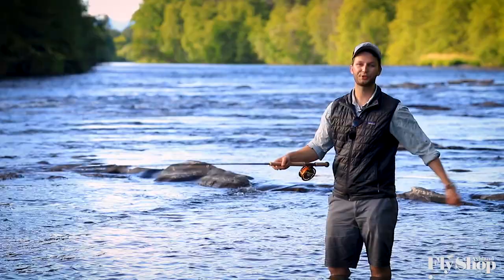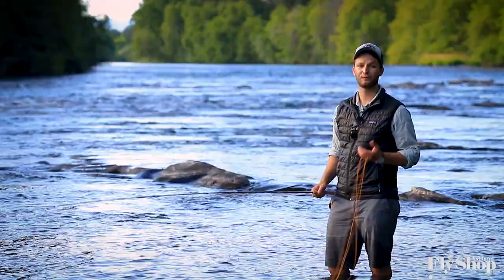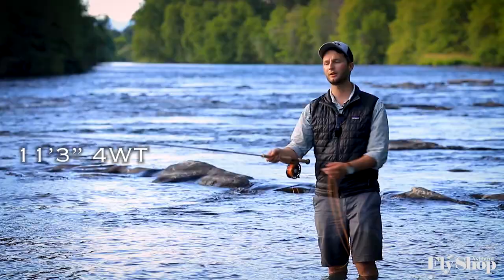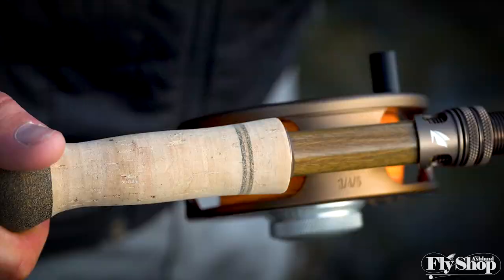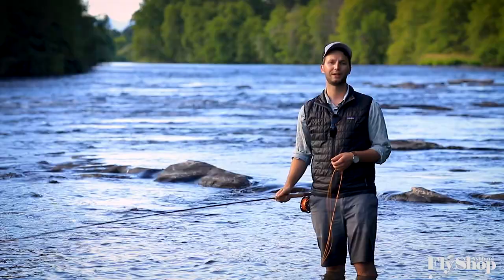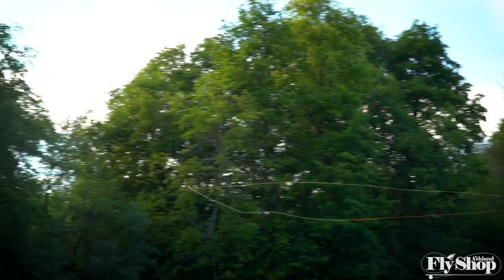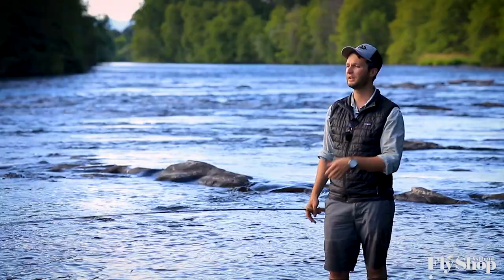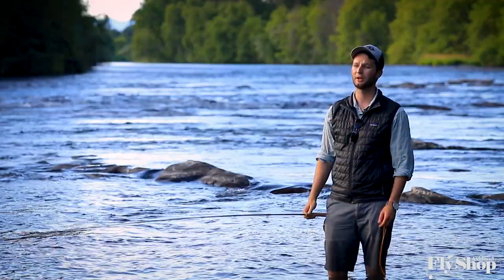Sage Trout Spey HD Rod Review | Ashland Fly Shop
Video By Chris Myron
Marcus Mattioli from the Ashland Fly Shop reviews the all new Sage Trout Spey HD Rod.